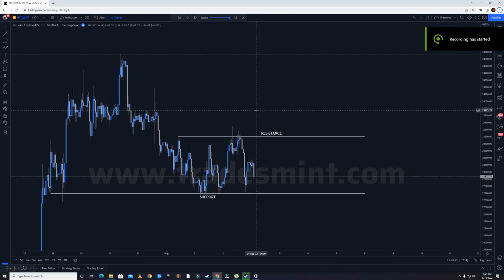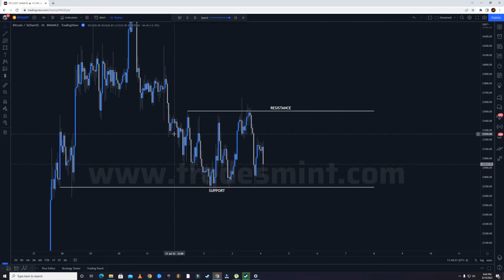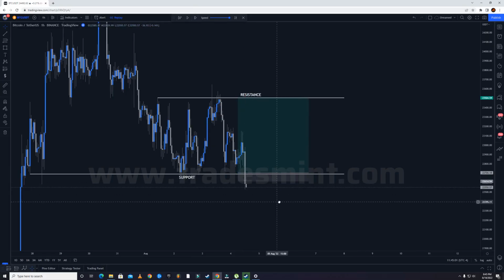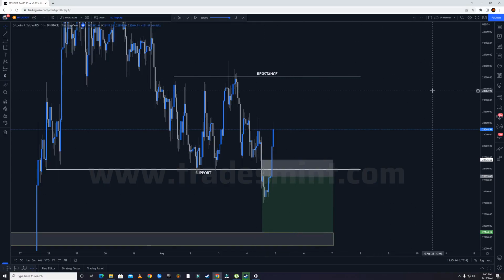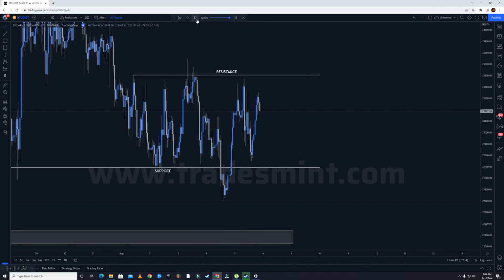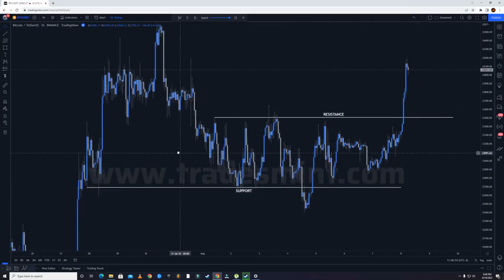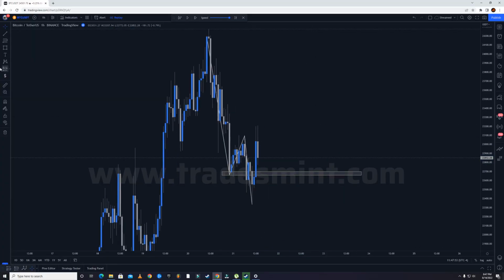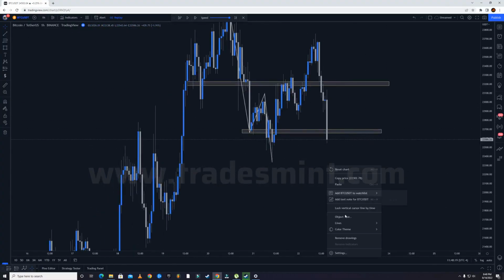Trading class on 8 2026